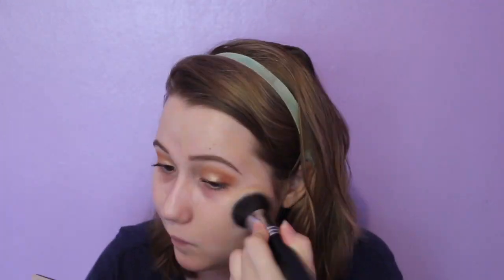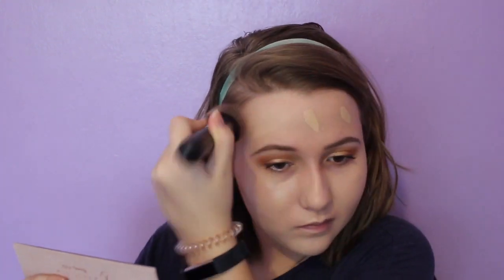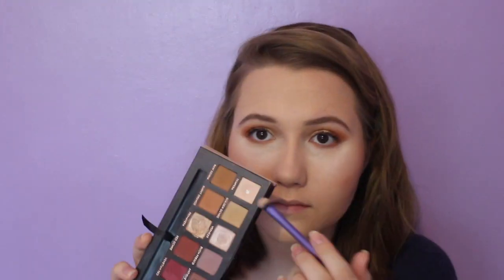Fall Makeup Look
I'm back with another tutorial!! Are you excited for fall?